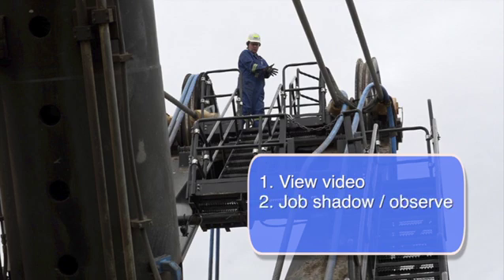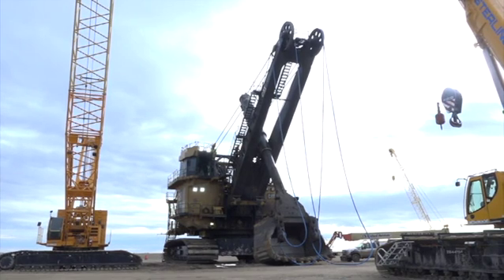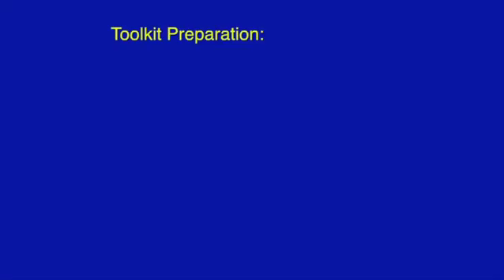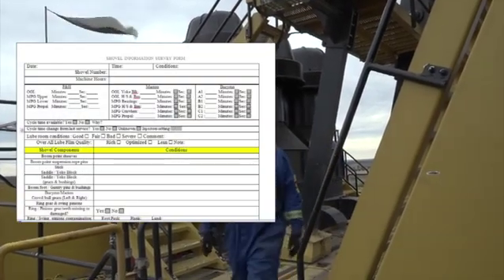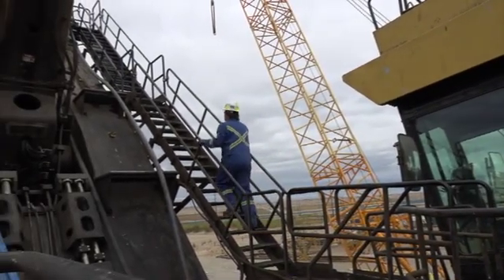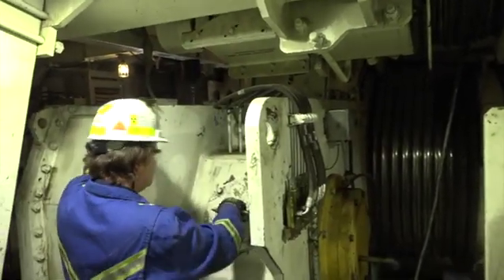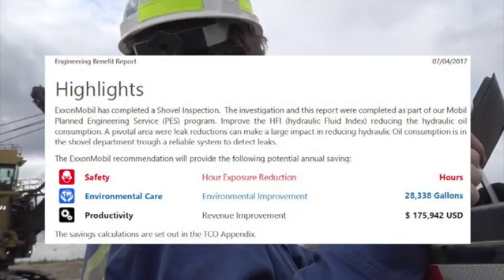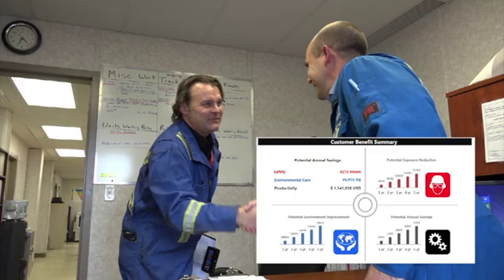Mobil Serv Shovel Lubrication Inspection OJT